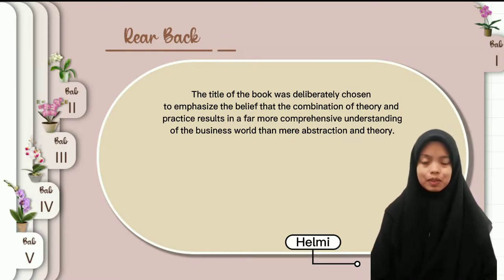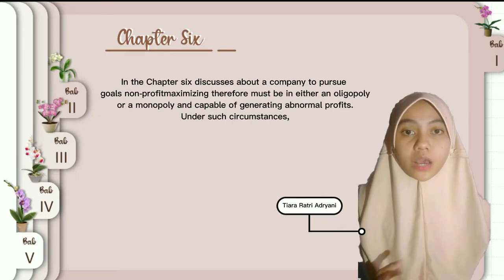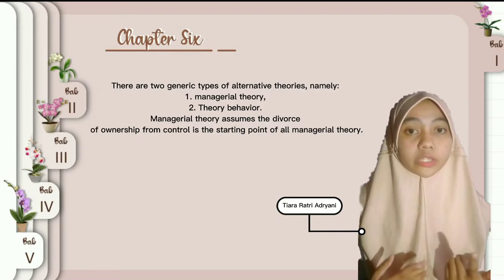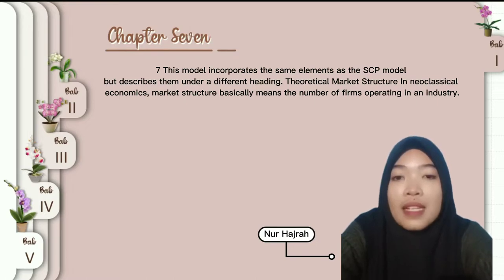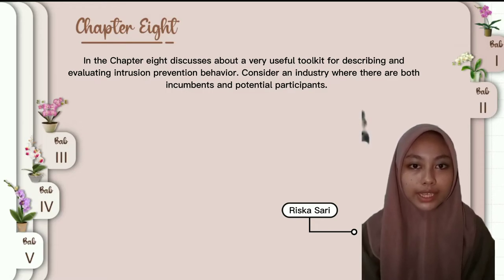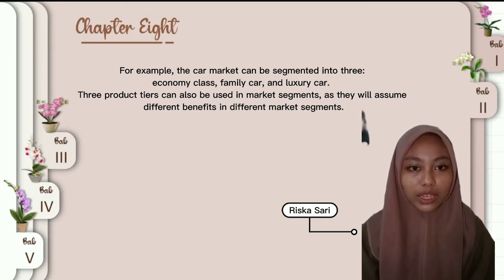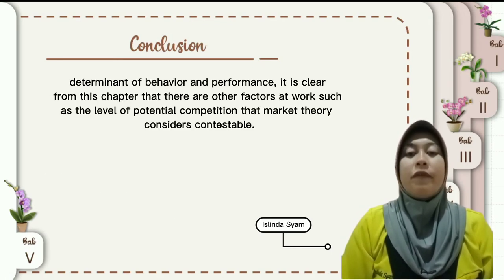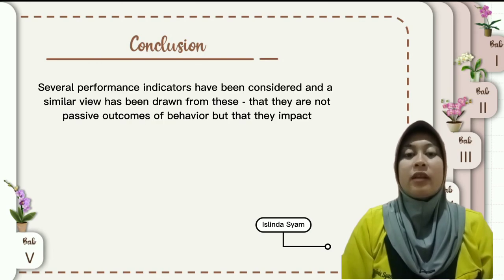Tugas Final BOOK SUMMARY_KELOMPOK 3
Kelompok 3
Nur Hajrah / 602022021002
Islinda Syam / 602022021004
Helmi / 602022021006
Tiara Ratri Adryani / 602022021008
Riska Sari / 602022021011